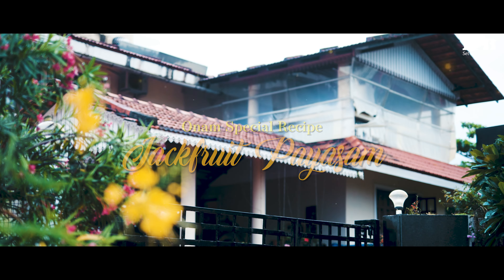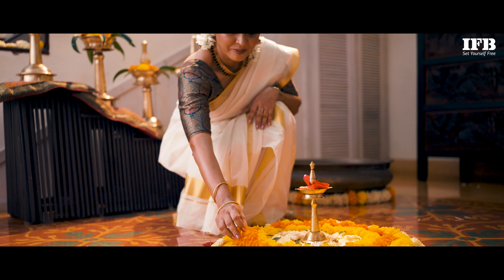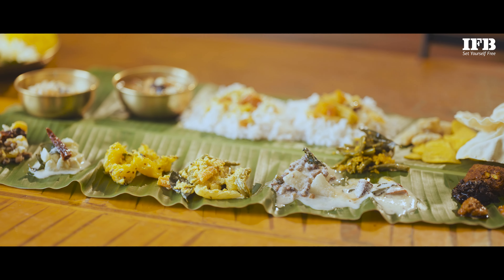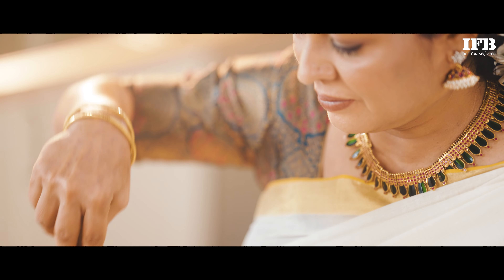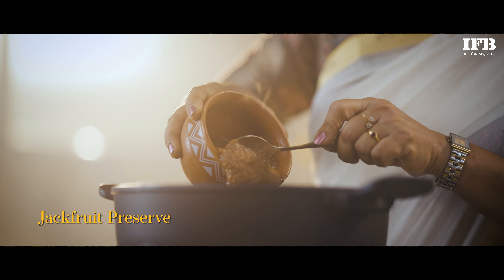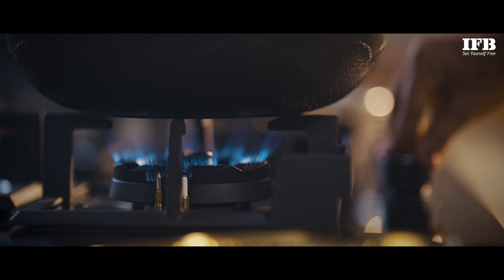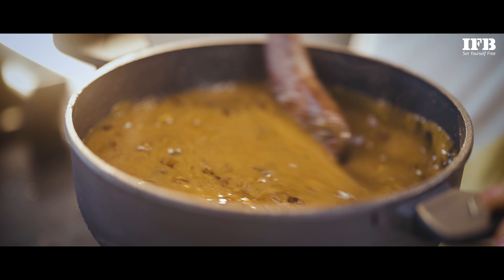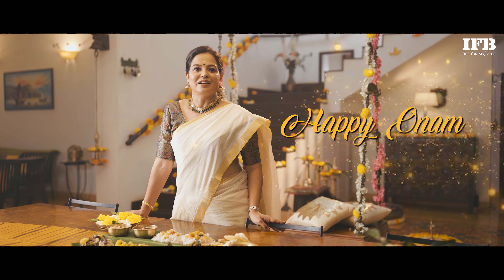Jackfruit Payasam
Ingredients:
• 12 jackfruit ripe pieces or 2 cups jackfruit preserve
• 1/2 cup jaggery
• 1/4 cup water
• 3/4 cup thick coconut milk
• 3 tsp ghee
• 3 tsp cashew nuts broken
• 1 tbsp coconut bits
• A pinch cardamom powder

Instructions:
1. Wash, de-seed, and cut ripened jackfruit into dices. Pressure cook jackfruit with water sufficient enough to cover for up to 2 whistles on medium flame.
2. Once cooled, drain water and grind to a fine paste, set aside. If using the Jackfruit preserve, simply grind to a smooth paste.
3. Heat 1 tsp ghee in a thick bottom skillet and add coconut bits and cashews, fry until golden, remove & set aside.
4. In the same pan skillet add jaggery and water and heat till the jaggery is dissolved and boiling with bubbles.
5. Add the jackfruit paste and mix well. Continue cooking to allow this mixture to thicken.
6. Add remaining ghee, coconut milk and give a quick stir. Reduce the flame to lowest.
7. As soon as we get the first boil, switch off the flame and add fried cashews, coconut bits and cardamom powder.
8. Serve Jackfruit Payasam warm or cold with nuts and coconut bits.